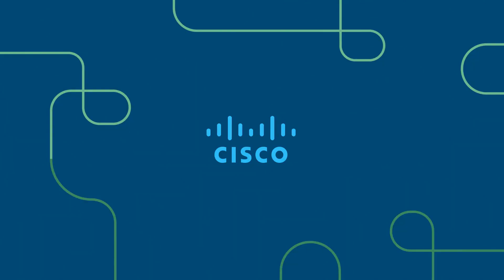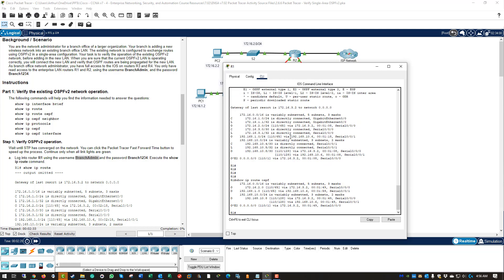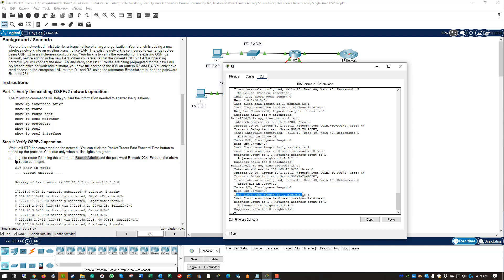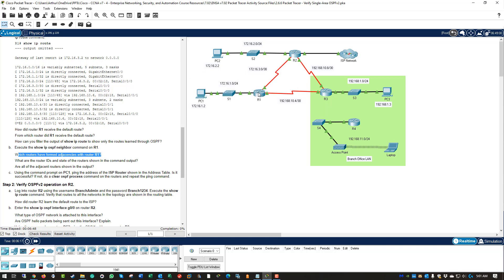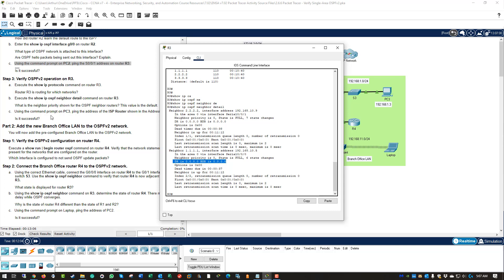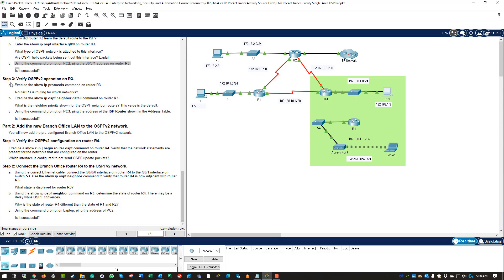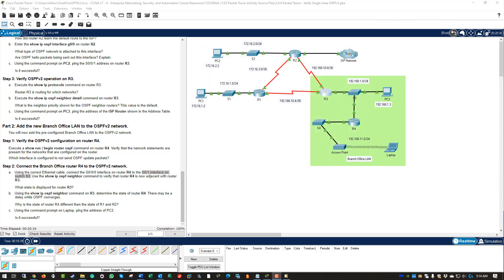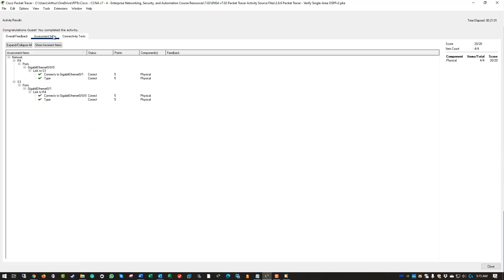CCNA3-ENSAv7 - Lab 2.6.6 Packet Tracer - Verify Single Area OSPFv2